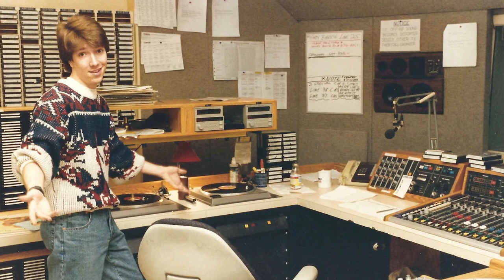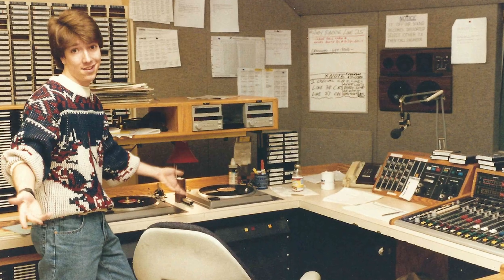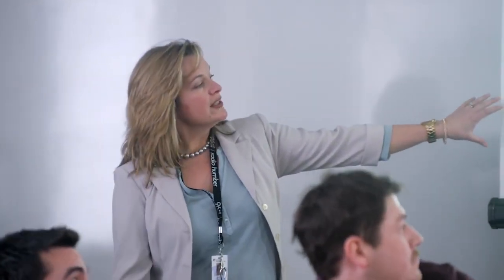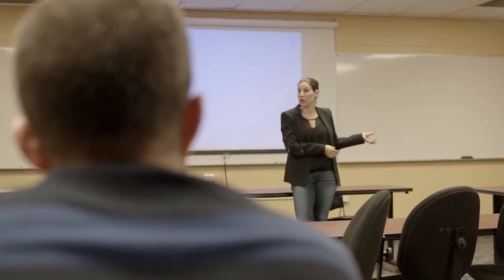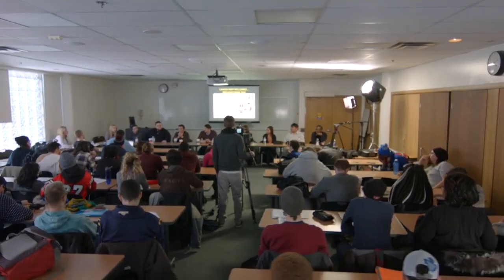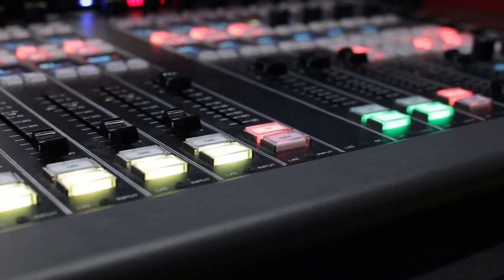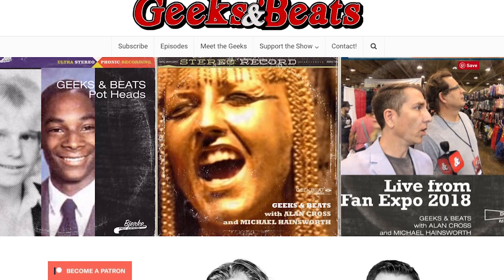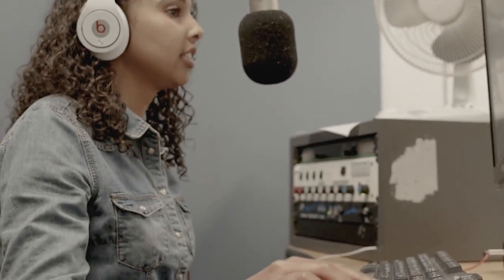Michael Hainsworth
Michael Hainsworth, Broadcasting -- Radio, 1993, walked away from his mainstream success built over a 30-year career in media to reinvent himself in the digital age. Known as the 'Business Reporter' to over 2 million regular viewers on CTV News and Canada’s longest-serving financial news anchor on BNN’s The Business News, Michael's signature voice can now be heard on his acclaimed Geeks & Beats podcast.